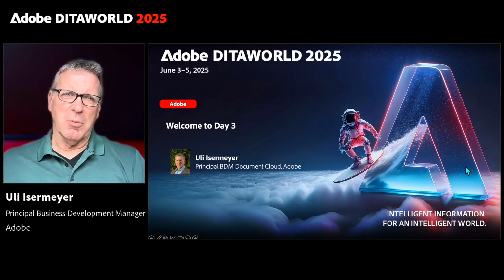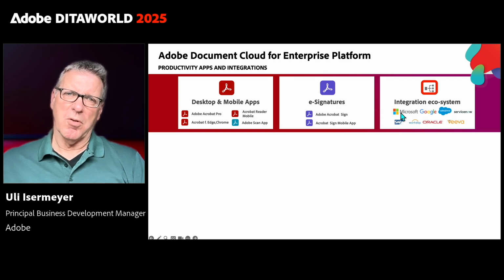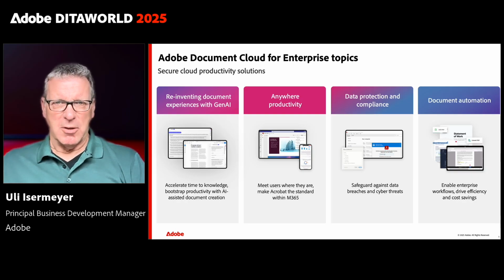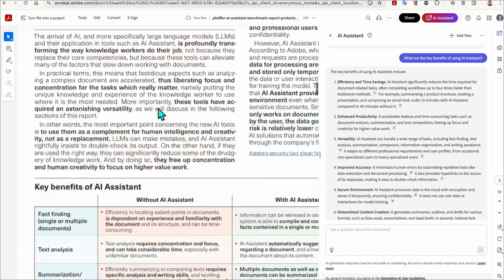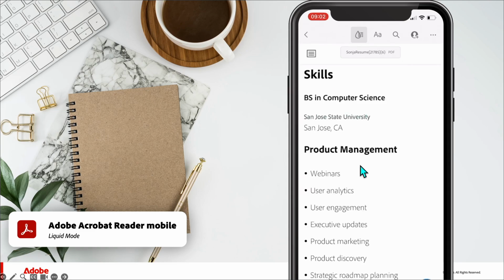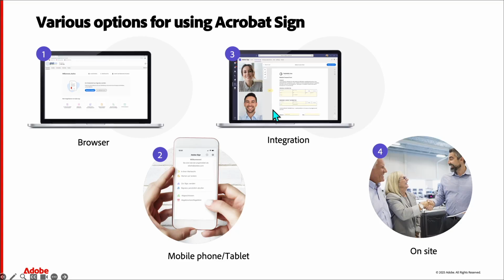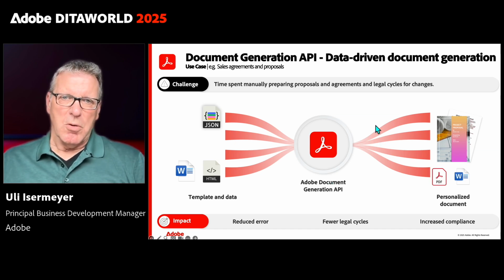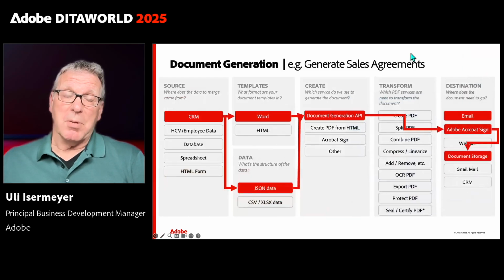[ADW25-D3-02] Welcome to Adobe DITAWORLD 2025 – Day 3 (Ulrich Isermeyer)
Welcome to Adobe DITAWORLD 2025 Day 3

Speaker:
- Ulrich Isermeyer, Principal Business Development Manager at Adobe

Join Uli Isermeyer as he opens the final day of Adobe DITAWORLD 2025 with a dynamic look at how Adobe Document Cloud is reimagining digital document workflows for the enterprise. From the power of PDFs and e-signatures to scalable automation and GenAI-enabled services, this keynote explores how organizations can boost efficiency, ensure compliance, and accelerate productivity with cloud-native solutions.

Learn how Adobe’s latest innovations in AI-powered content extraction, document generation, and accessibility are turning unstructured data into actionable intelligence—while delivering seamless, secure, and user-friendly experiences across devices and platforms.

Key Takeaways:
- Discover new possibilities: How Adobe Document Cloud transforms the entire document lifecycle with intelligent services.
- Accelerate digital transformation: Leverage GenAI, document automation, and real-time collaboration to streamline workflows.
- Integrate and scale: Connect Adobe Acrobat with Microsoft 365, Workfront, and other enterprise tools for end-to-end productivity.
- Build secure, compliant systems: Ensure trust with advanced e-signatures, access controls, and document protection.

Start your final day at DITAWORLD with inspiration, innovation, and a glimpse into the future of intelligent document experiences.